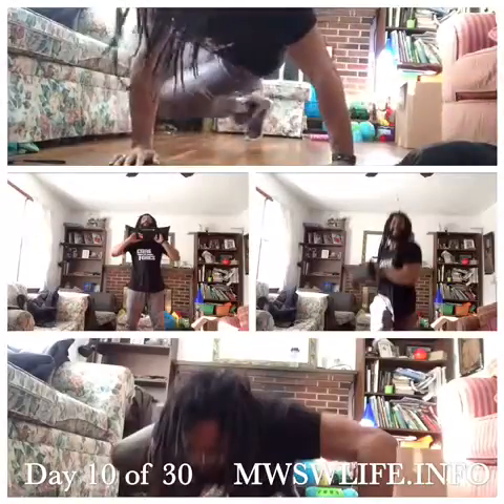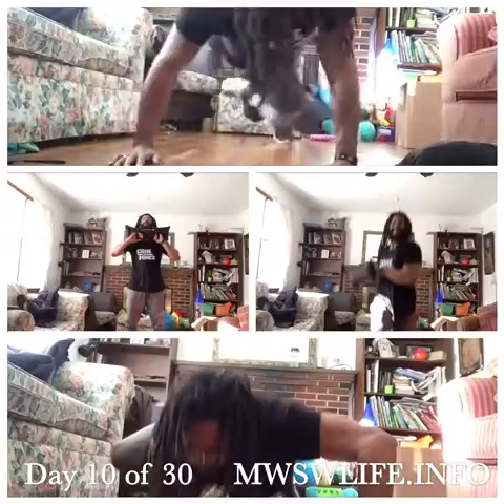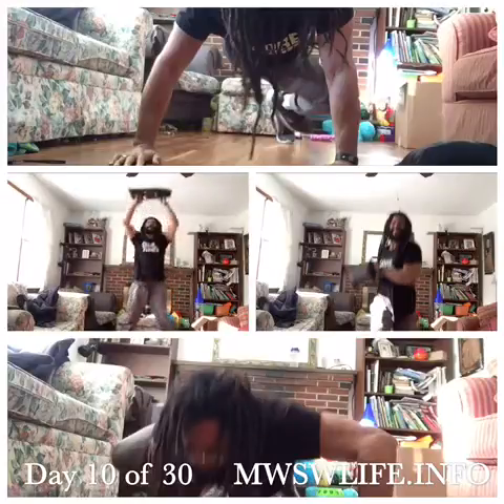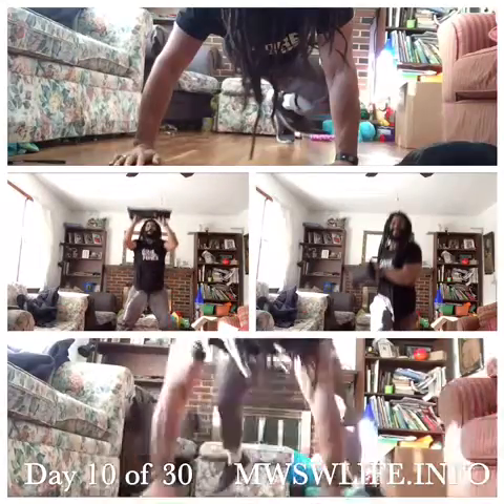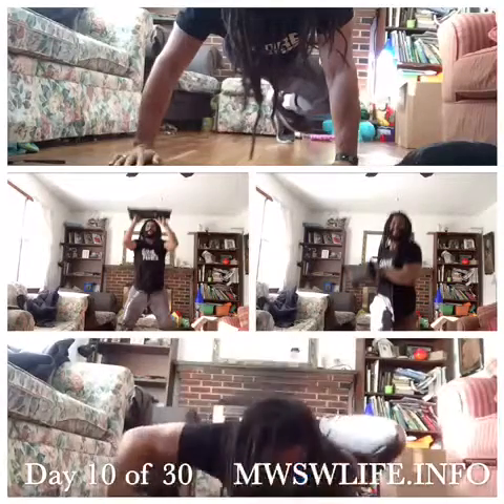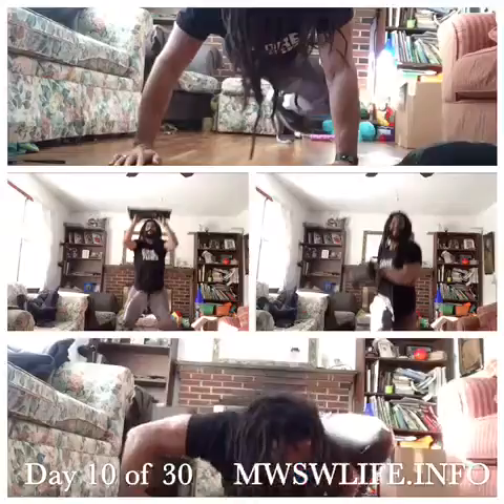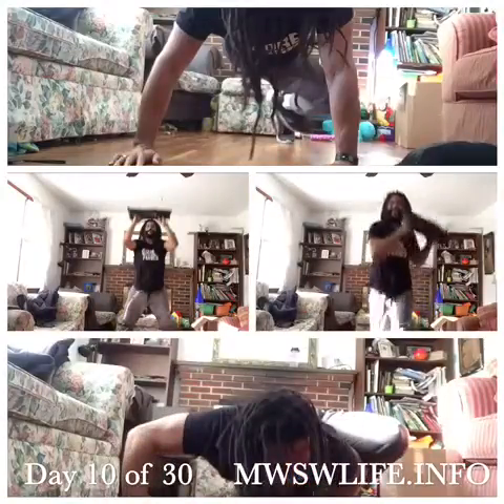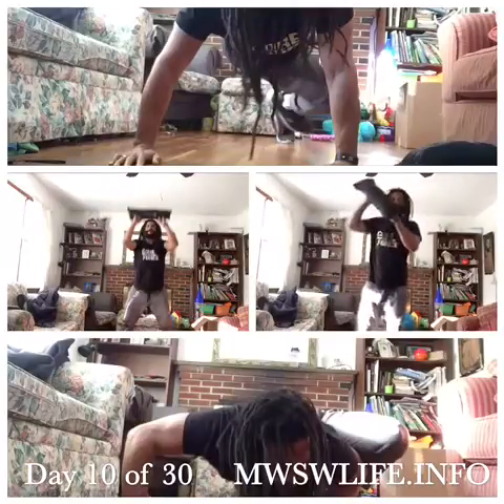2-1-17 Day 10 of 30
MMA Kick Butt & Resistance 1
Complete ✔✔

I really don't like MMA Kick Butt.

Who am I kidding...
I really just don't like working out 😜

But I do love the way I feel and look now compared to just 2 years ago.
Sometimes in life we have to do things we don't like...

But I rather do something I don't like that has amazing long term effect like working out than The kind of shit I used to do…

That could only end up 3 ways,

1) Dead
2) Locked up
or
3) Laid up in a hospital dying slowly

I choose to live a healthy lifestyle!

"we are all dying slowly. Each and every day we are one step closer to our final destination. If you could prolong it, wouldn't you?"- Coach White